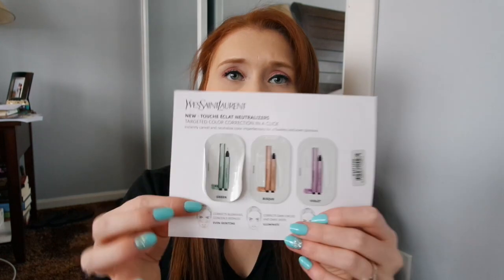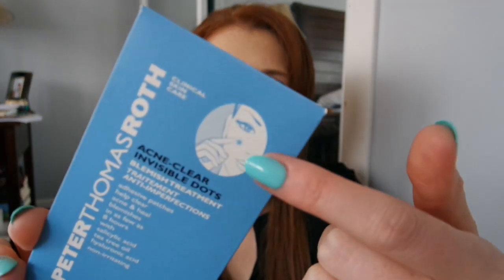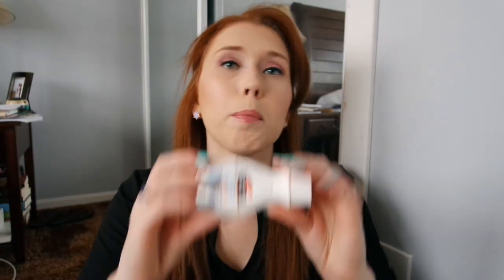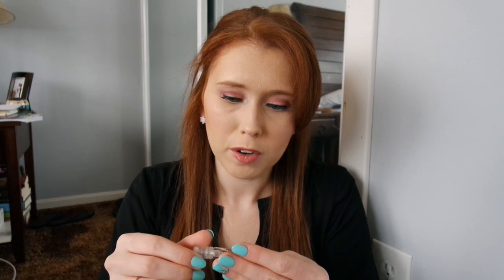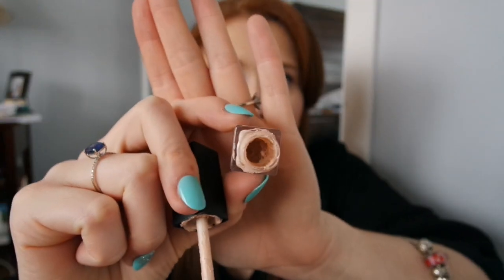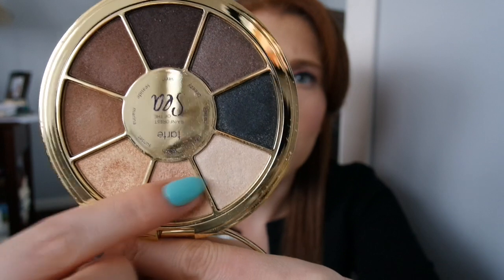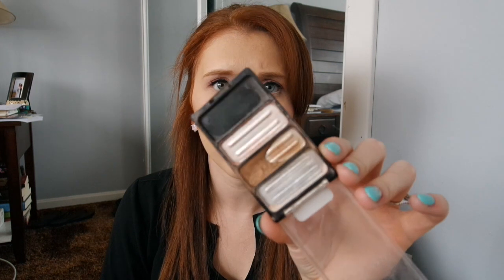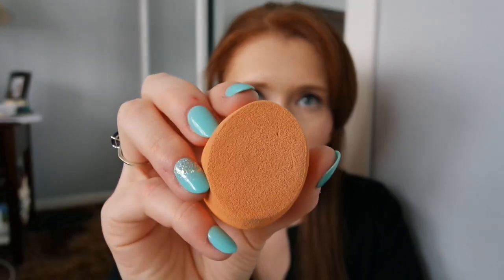First Trash Talk & Declutter of 2018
Hi Friends! When I was pulling the make up I wanted to use up in 2018, I ended up decluttering a LARGE number of lip products and a few other items. I also have a bunch of products that I managed to wrap up right at the start of the month!